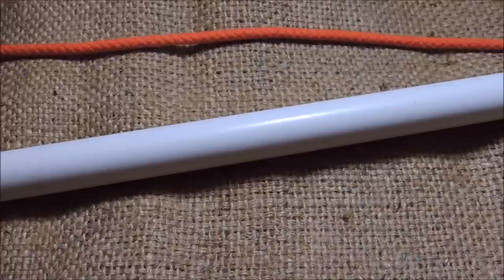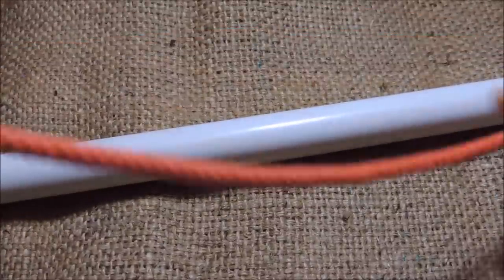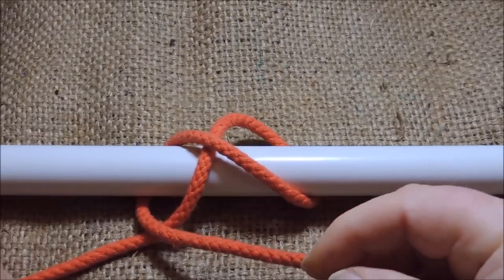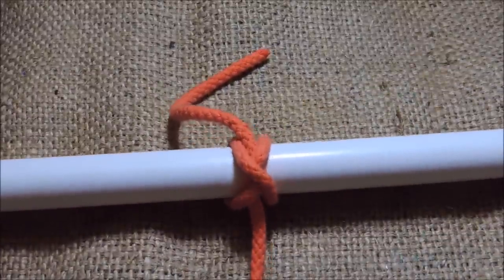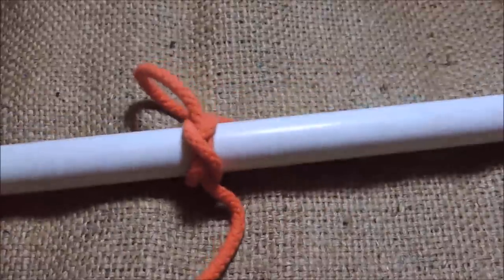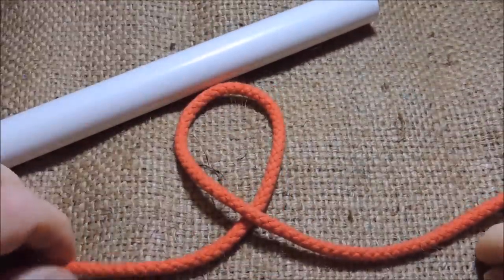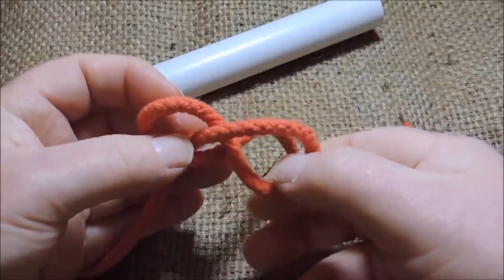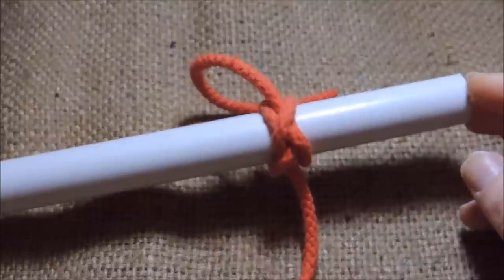Constrictor Knot How to Tie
How to Tie the Constrictor Knot. The constrictor knot probably has more uses than any other knot, so it is a really good knot to learn. This knot is relatively easy to tie, yet it can be very difficult to loosen. Therefore, it is a great knot to use if you do not want it to slip or loosen.

Channel Handle: @KnottingKnots